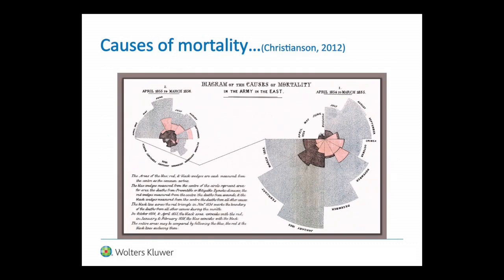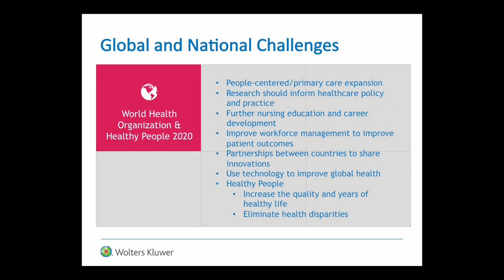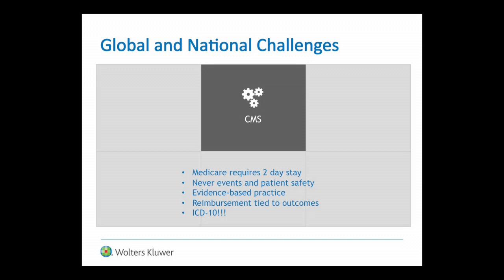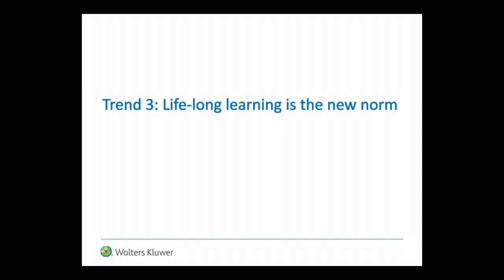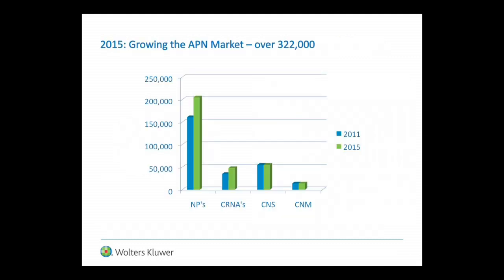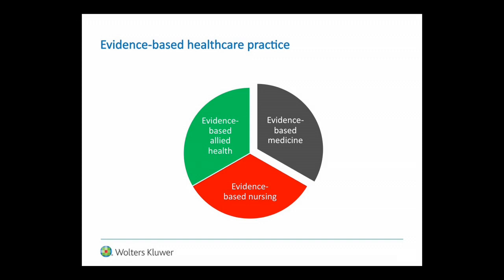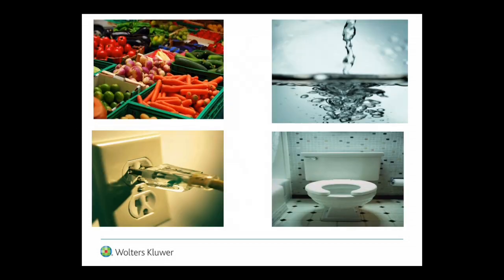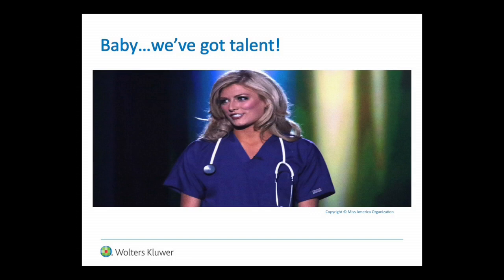Macro Trends in Nursing 2016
Wolters Kluwer Chief Nurse Anne Dabrow Woods surveys the 6 key trends that are driving the nursing profession around the globe in 2016.